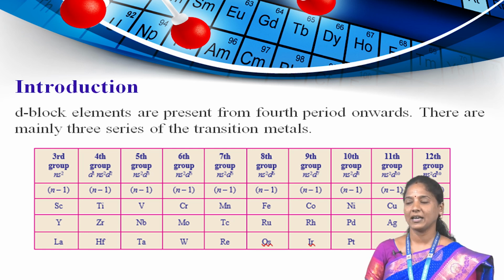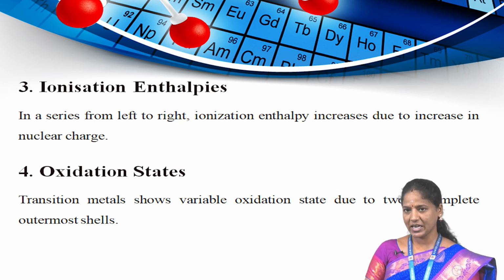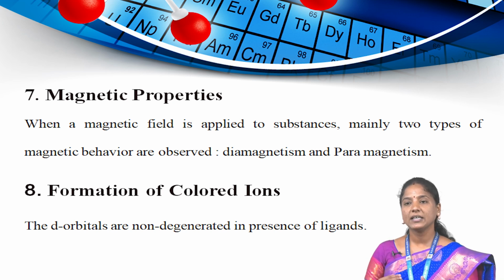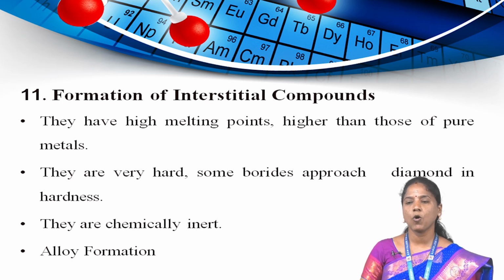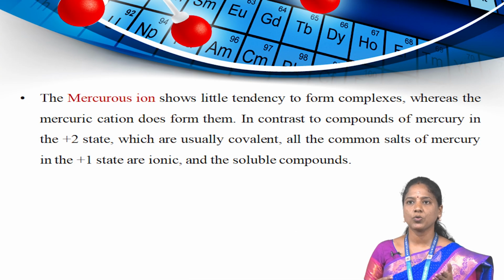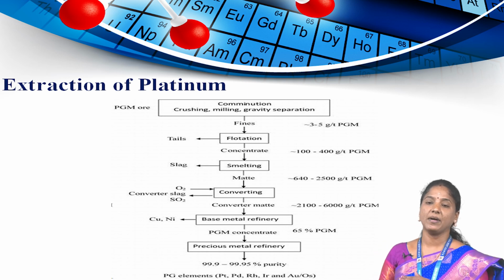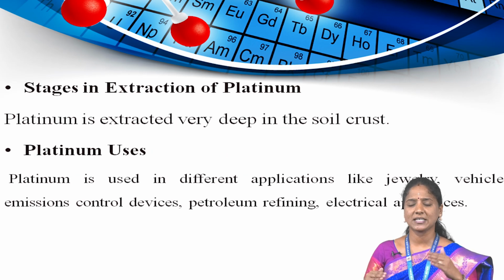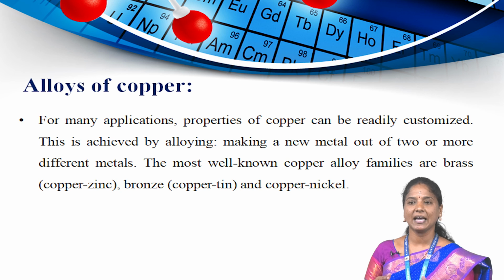D-BLOCK ELEMENTS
LECTURED BY,
Dr.A.RAKINI
NAGAPATTINAM